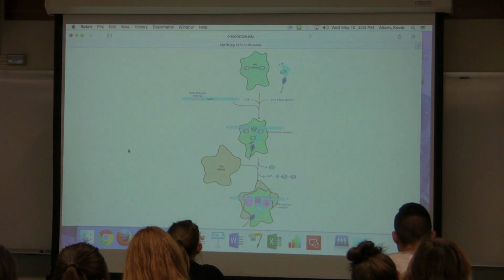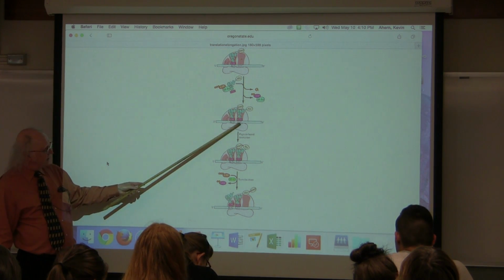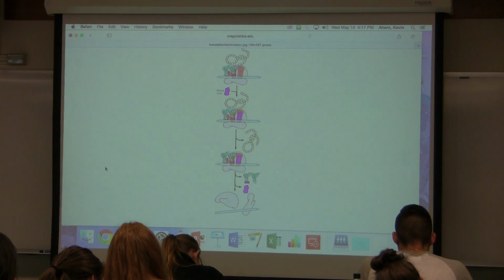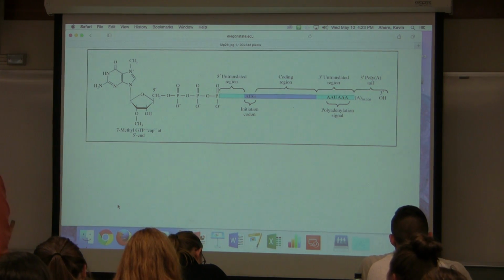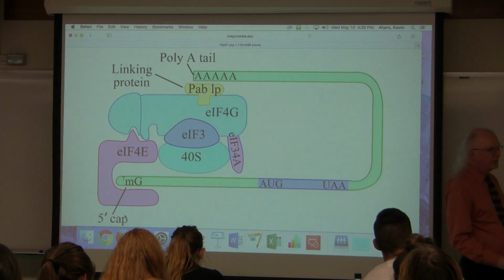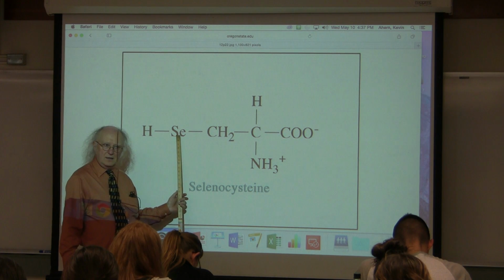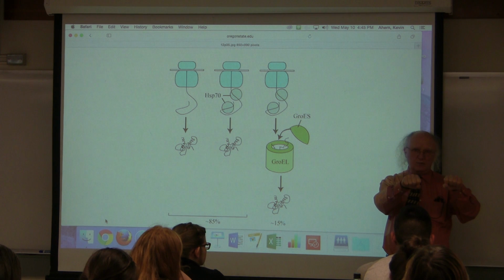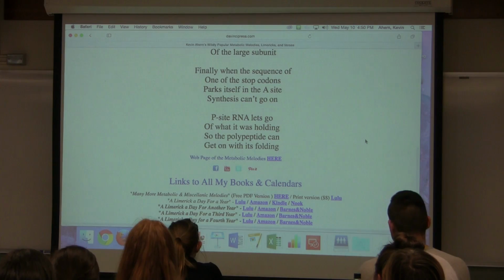21. Ahern's BB 350 at Oregon State University - Translation II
2. Kevin's lectures with The Great Courses
3.  Kevin's Lecturio videos for medical students

Highlights Translation 2

1. In the elongation phase of translation, tRNAs enter the A site of the ribosome and must properly base pair with the codon in that site. The elongation factor EF-Tu plays an important role. EF-Tu is the most abundant E. coli protein and it functions to carry the tRNA to the A site of the ribosome. EF-Tu makes sure that the properly base-paired tRNA is in the A site. EF-Tu also protects the bond between the amino acid and the tRNA from water.

2. EF-Tu, like most of the initiation factors and elongation factors in translation, is a G-protein. These G-proteins get their name by carrying GTP and hydrolysing it as an energy source

3. Protein synthesis uses GTP as an energy source (not ATP).

4. A third site of the ribosome where tRNAs are found is the 'E site', which is where tRNAs exit the ribosome after they have been used.

5. Protein synthesis (translation) requires linking amino acids properly together via peptide bonds. Note that the growing polypeptide chain is held on a tRNA. After the peptide bond forms, the tRNA with the polypeptide chain moves to the P site and a new tRNA with an amino acid comes into the A site. This process also involves the mRNA sliding one codon down the chain to put a new codon in the A site.

6. After the tRNA properly binds in the A site, a peptide bond is formed between the peptide on the tRNA in the P site and the amino acid on the tRNA in the A site. The catalyst for the peptide bond is the 23S rRNAs in the ribosome. Thus, peptide bonds are formed by ribozymes (catalytic RNAs). The result is a peptide linked to the tRNA in the A site.

7. The next step in elongation occurs when the tRNA with the polypeptide in the A site moves over to the P site (displacing the tRNA previously there to the E site, from which it exits the ribosome). The A site is thus left open. The ribosome slides three nucleotides along the mRNA, bringing a new complementary sequence into the A site. Movement of the ribosome along the mRNA is facilitated by EF-G and requires GTP.

8. Translation is a target for action of antibiotics. This works because the structure of ribosomes in prokaryotes is different enough from that of eukaryotes that specific inhibitors of prokaryotic translation can be found that have no effect on eukaryotic translation. As a result, prokaryotes can be killed without any effect on eukaryotes taking said antibiotics. One translational inhibitor of prokaryotic translation is the antibiotic puromycin, which acts to prematurely terminate prokaryotic translation at the elongation phase. This happens because puromycin looks like a tRNA and fits into the A (or P) site of the ribosome. In the A site, it can be attached to the growing polypeptide chain, but it is soon released, causing premature termination. In addition, puromycin can bind to the P site of ribosomes and prevents anything from binding there.

9. Eukaryotic mRNAs have a 5' cap and a 3' polyA tail. Eukaryotic translation occurs much like prokaryotic translation, but the factors are differently named. One important difference of eukaryotic translation is that the initiation complex in eukaryotes involves both the 5' cap and the 3' polyA sequence in a looped structure. The 5' cap and 3' poly-A sequence both play roles in helping to increase the stability of eukaryotic mRNAs.

10. Post-translational (= after translation has occurred) processing of proteins gives them their final structure and properties. One such modification was discussed for insulin. This involves proteolytic cleavage at two places in the insulin precursor, giving rise to a final structure that has two chains held together by disulfide bonds.

11. Selenocysteine is a rare amino acid occasionally incorporated into proteins. It is sometimes called the 21st amino acid. It is the only modified amino acid in proteins that gets there by direct incorporation rather than post-translational modification. It is because of this that trace amounts of selenium are needed in the diet.

12. Proper folding of proteins is important. A complex in E. coli that facilitates proper folding of proteins is the GroES/GroEL complex, which provides a chamber for a protein to fold in without interference of other proteins during the folding process. Proteins such as GroES/GroEL are called chaperonins.